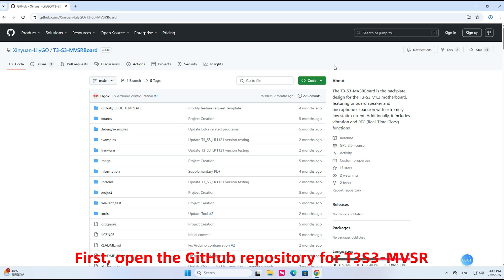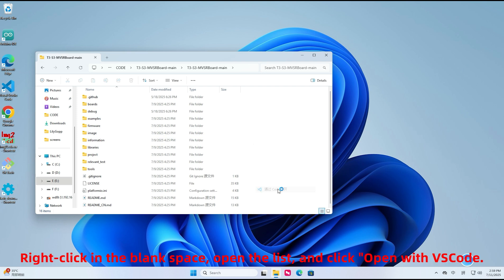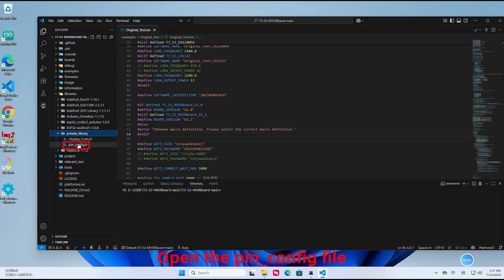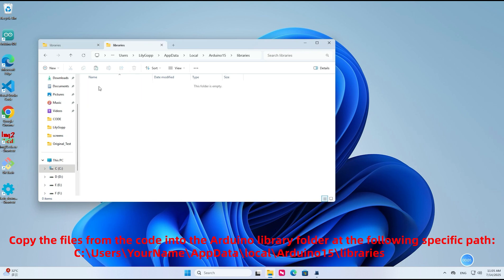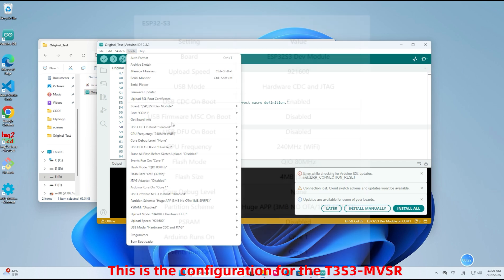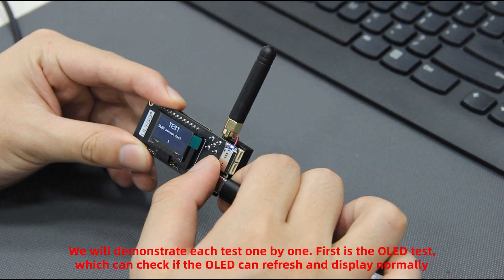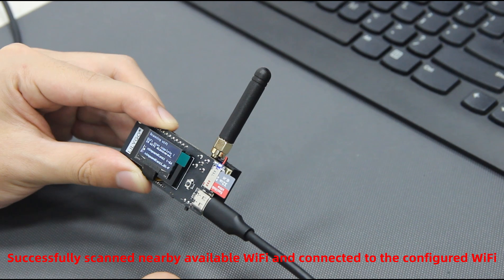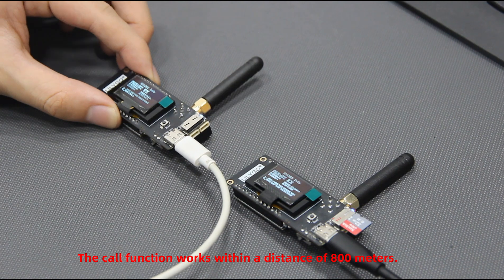T3-S3 MVSR Explained: Hardware Setup + Software Configuration | LILYGO Official Guide